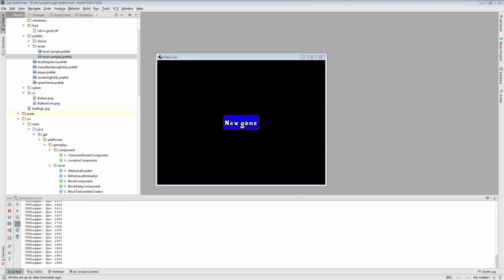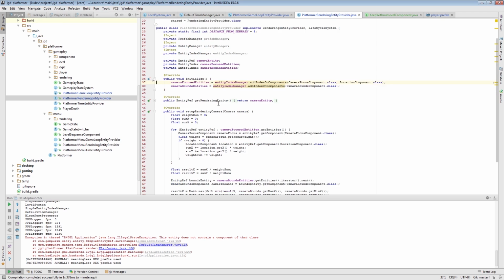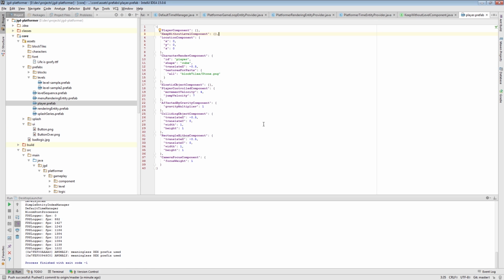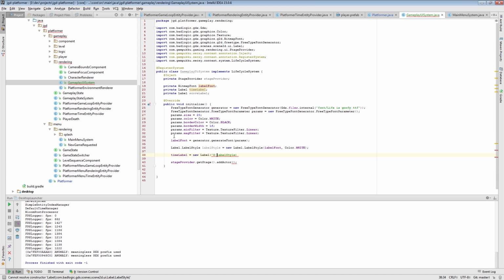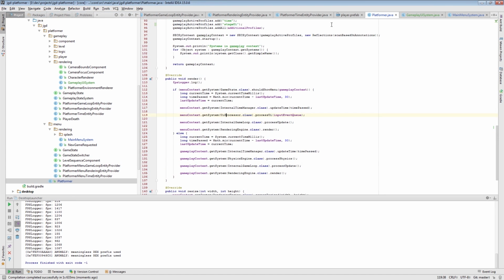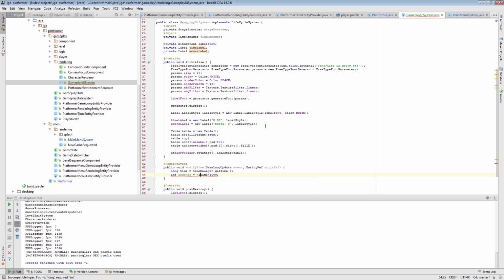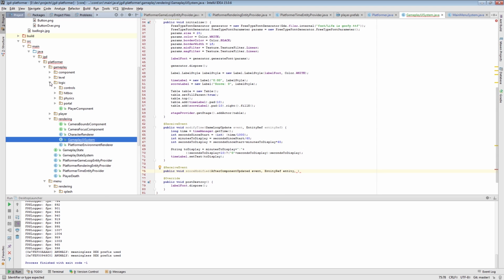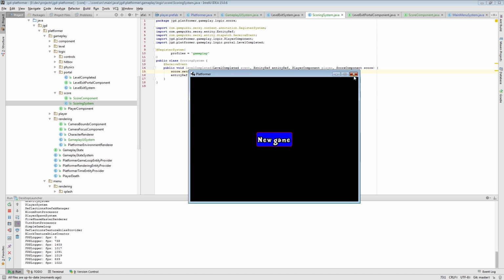Let's Make a Game - Platformer - E16 - Gameplay UI